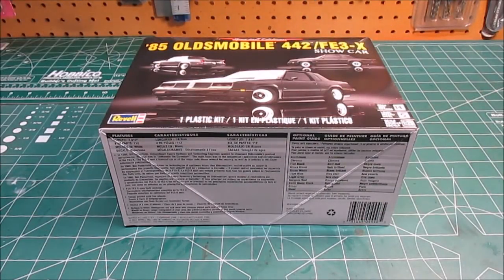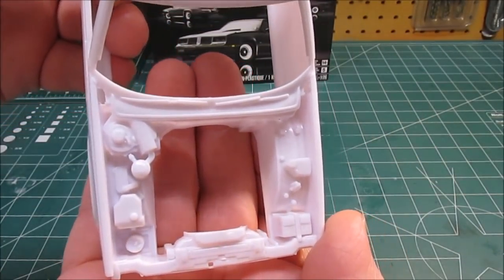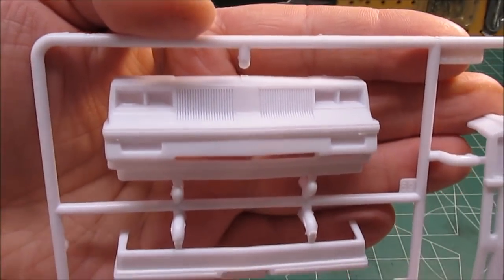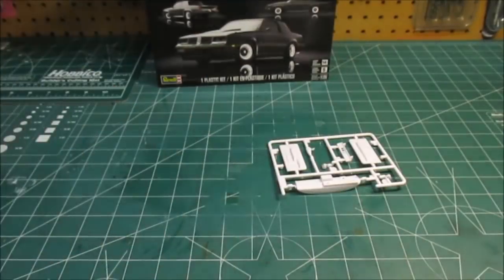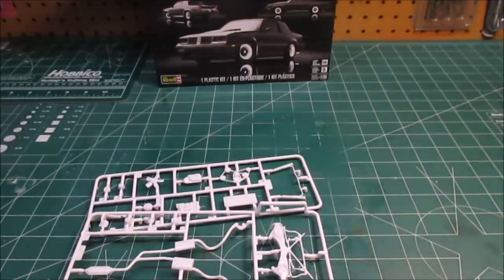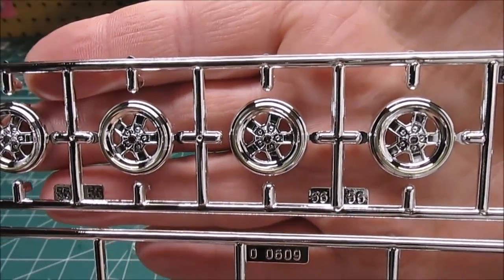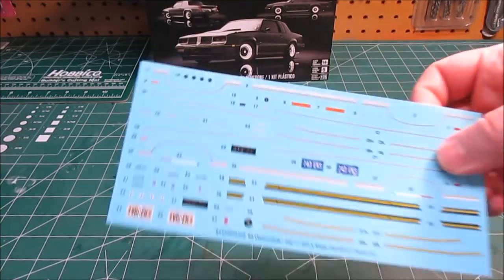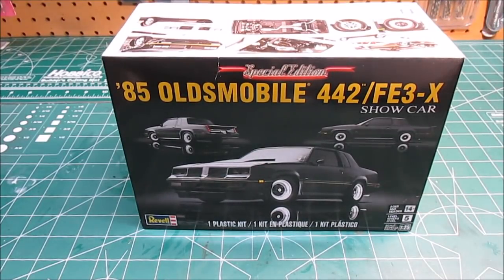Revell 1/25 1985 Oldsmobile 442/FE3-X Show Car Model Kit Review 85-4446